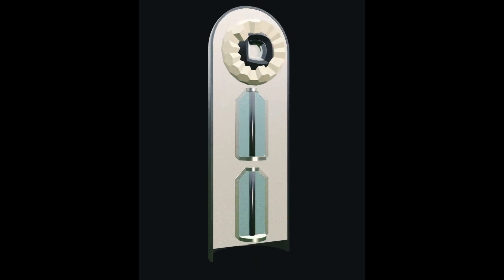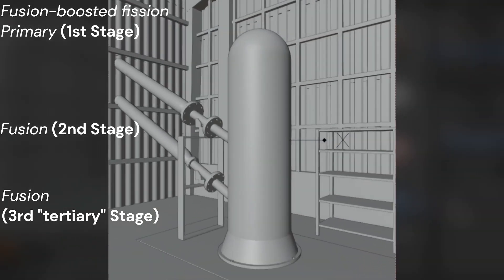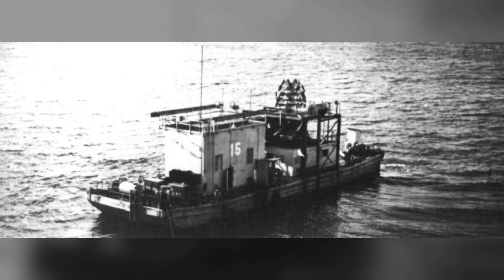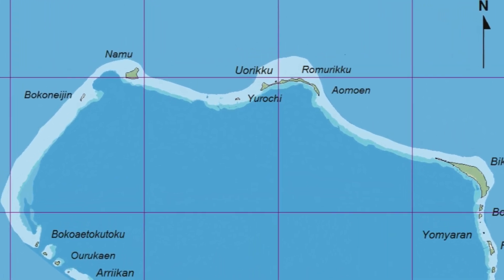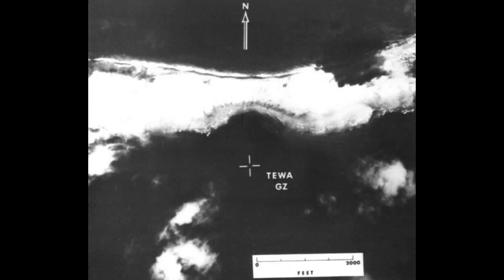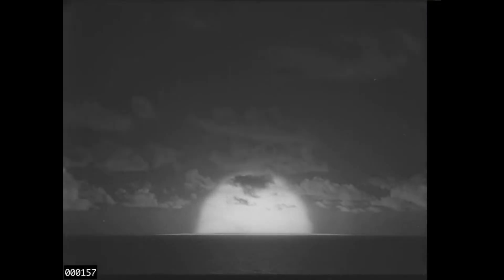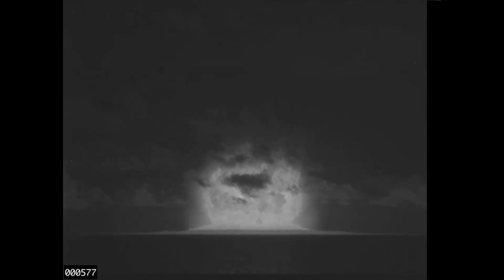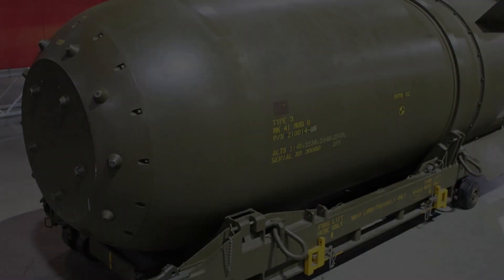Operation Redwing, Tewa, Bassoon Prime and the B41 bomb.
A short video goes over the brief history and development of the US B41 nuclear bomb. 3D models were done in Blender 3.6 using the Eevee render engine. Shoutout to @co.agmusic  for allowing the free use of their wonderful music, which really just holds this video together.